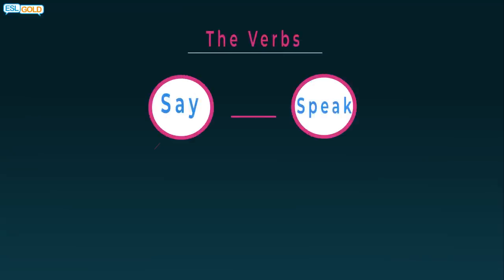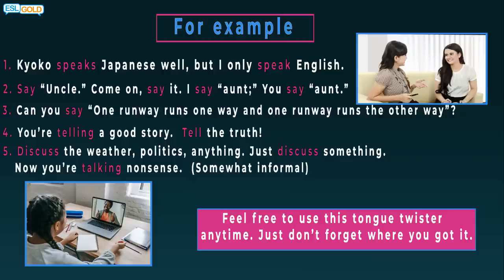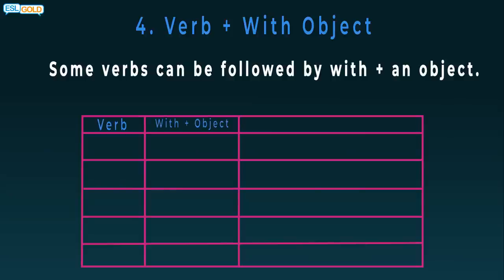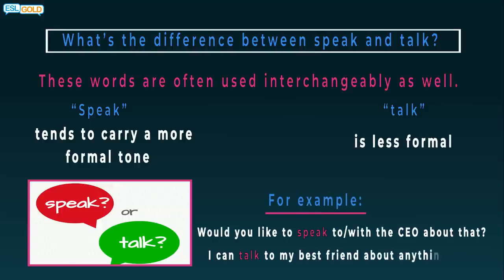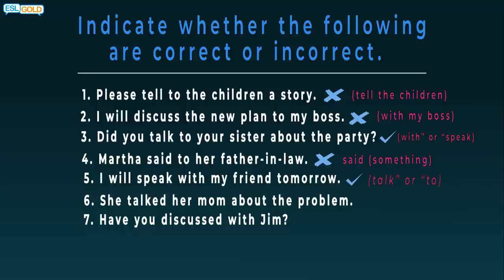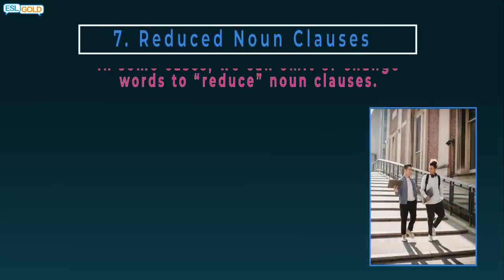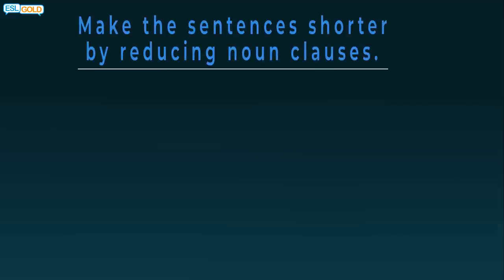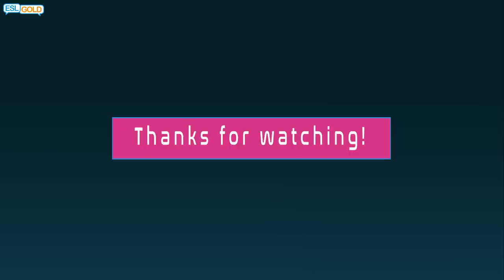How to learn English: Verbs: Say, Speak, Talk, Tell, Discuss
Now you can learn English quickly by yourself at home for free step by step!  This video gives you a topic for conversation, something to speak about, as well as some words and phrases to use.   Great for teachers and students of English as a second language (ESL) both in the classroom and as self-study. This lesson focus on the differences in usage for the verbs: say, speak, talk, tell and discuss.  Can be used in teaching grammar and vocabulary in English.